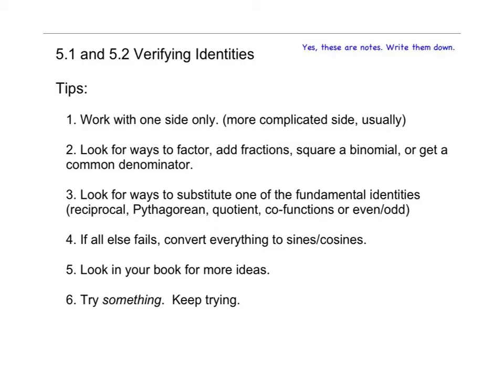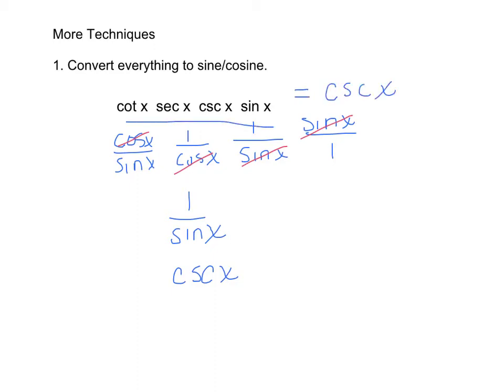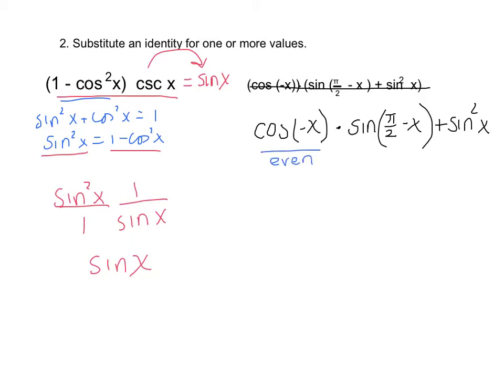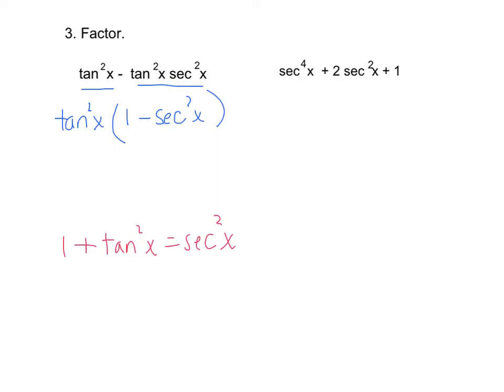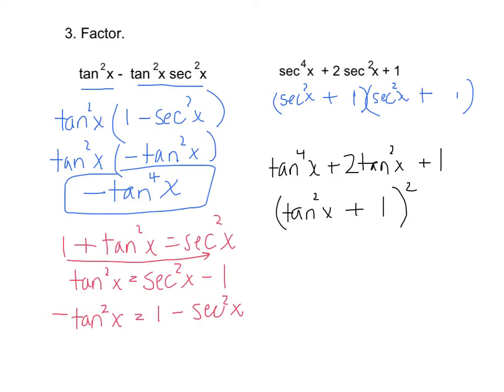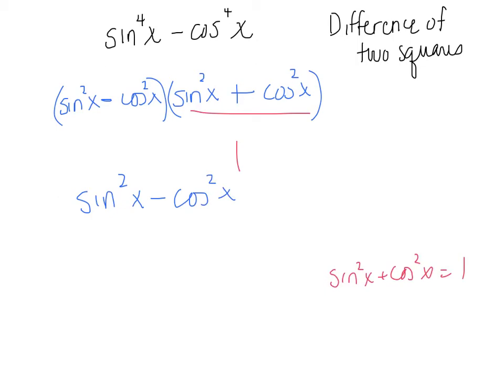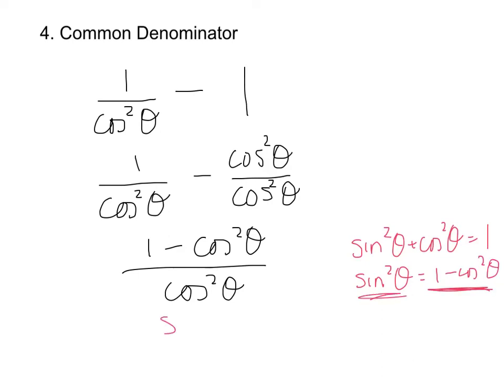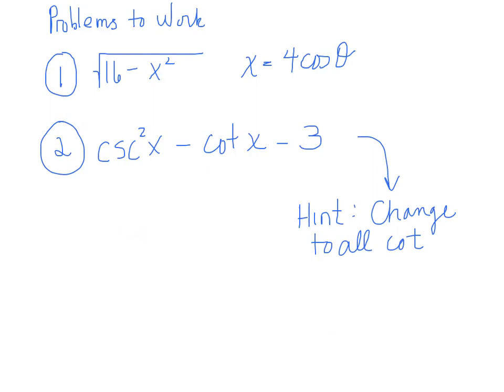P4 5-1 Using Trig Identities Part 2